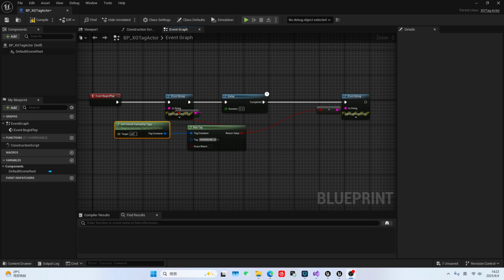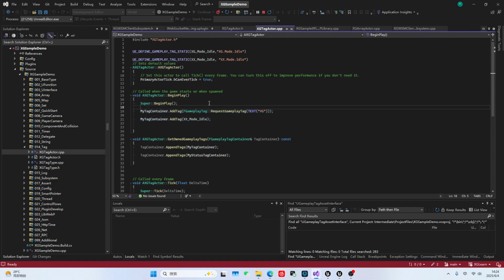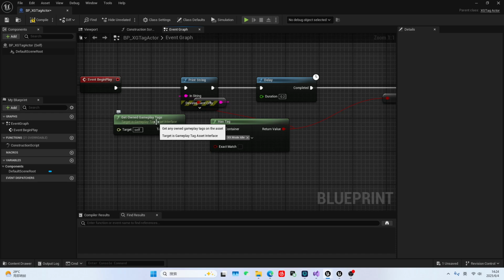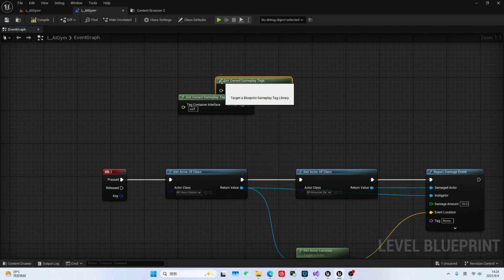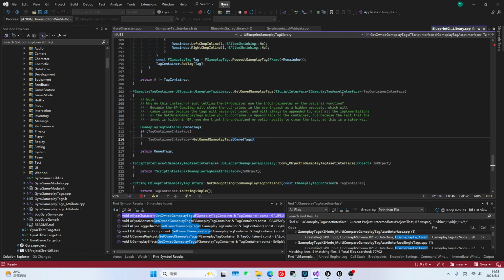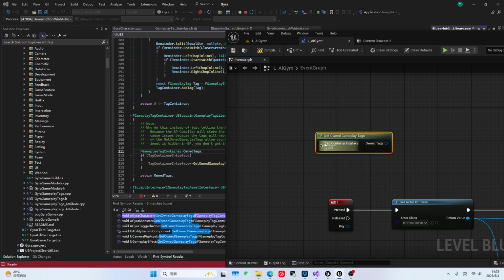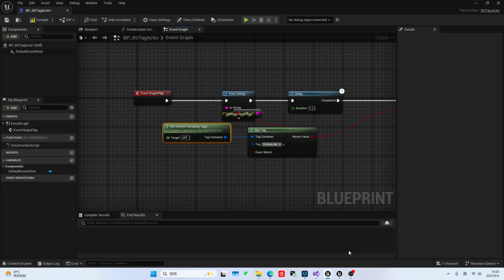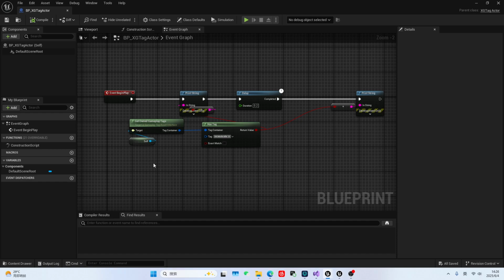UEC++ From Basics to Advanced | M11-004: Fixing Self Pin (UE 5.5+ Changes)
This supplementary video addresses version-specific differences between UE 5.4 and UE 5.5 that affect the GetOwnedGameplayTags interface. In UE 5.4, the interface function is marked with UFUNCTION(BlueprintCallable) and defaults the target actor to self, working correctly without explicit pin wiring.

In UE 5.5+, the GetOwnedGameplayTags function was moved to a Blueprint Function Library pattern, removing the implicit self pin. The signature now requires an explicit Target Actor parameter. If you leave it unconnected (defaulting to self), the function fails to find the correct owning actor and returns an empty container.

The fix is straightforward: always pass the target Actor explicitly by dragging a self reference to the Target pin. The video also discusses the BeginPlay execution order issue—Blueprints execute before C++ in the event chain—and recommends adding a small delay (0.2s) or rearranging Super BeginPlay calls to ensure tags are populated before querying.